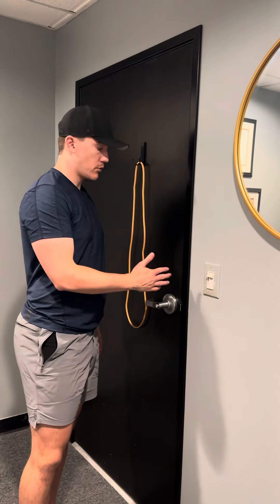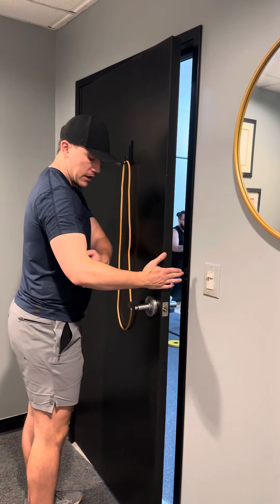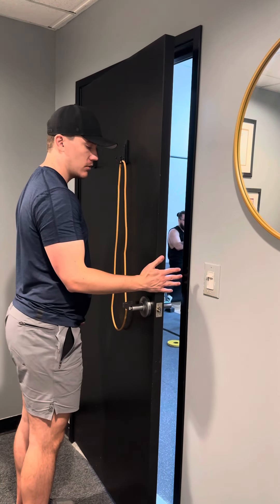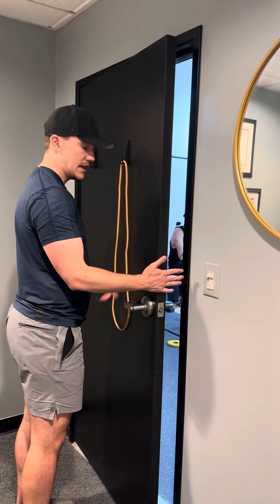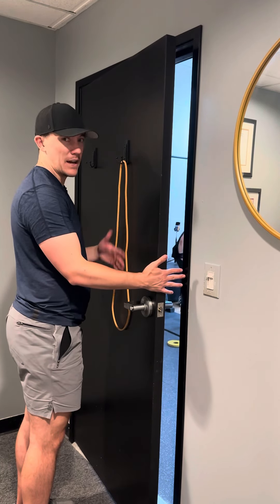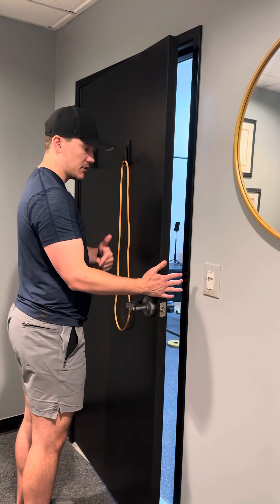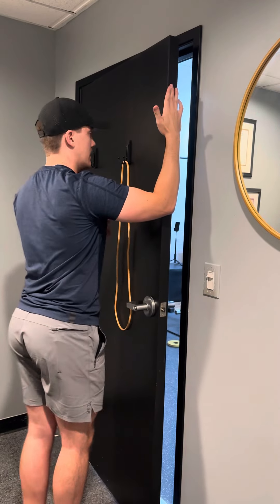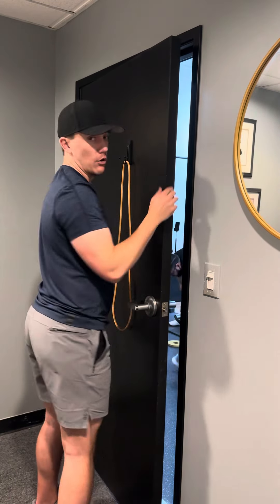Shoulder Internal Rotation Wall Isometric